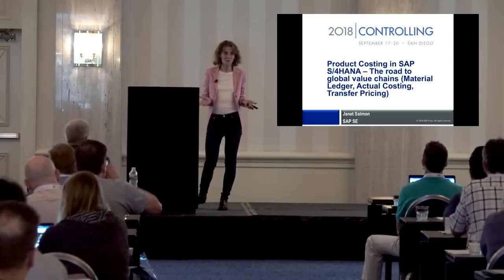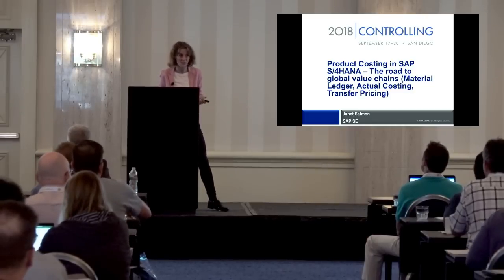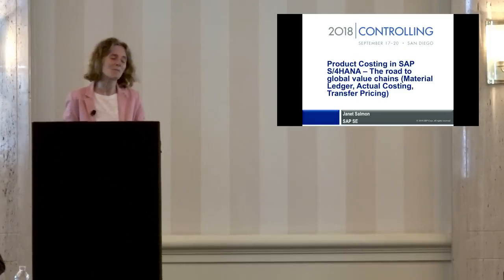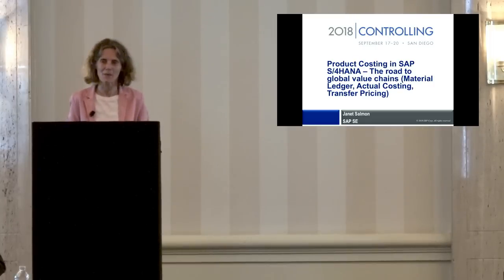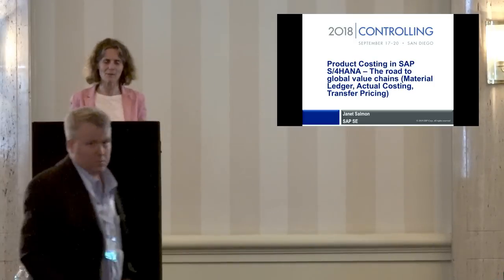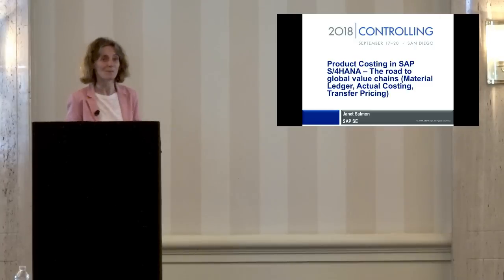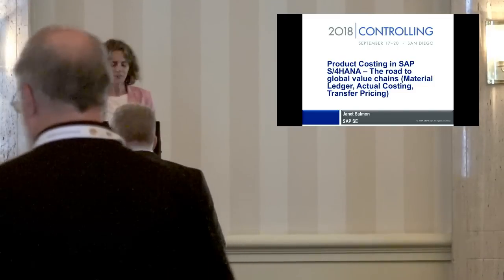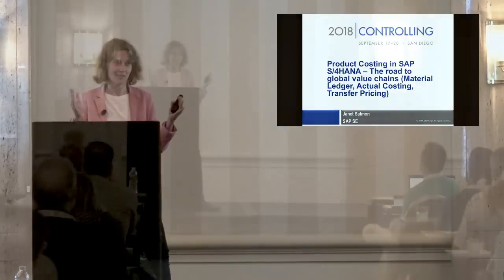2018 Janet Salmon: Product Costing in SAP S/4HANA--the Road to Global Value Chains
In this sessions Janet Salmon covers:
- Minimum requirements when the Material Ledger is activated in SAP S/4HANA 1511
- Impact of activating actual costing and what changes compare to today's costing run
- How SAP plans to take this topic further in the light to tighter BEPS requirements and greater need for transparency in global value chains